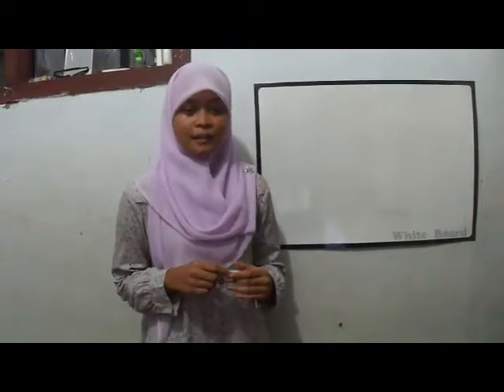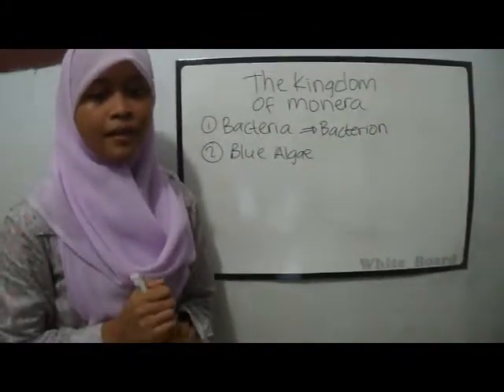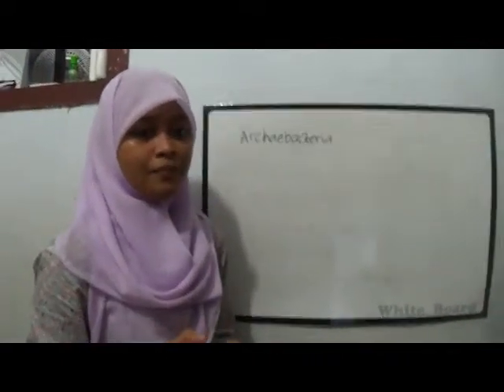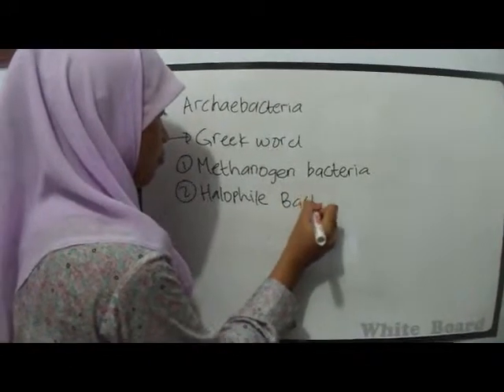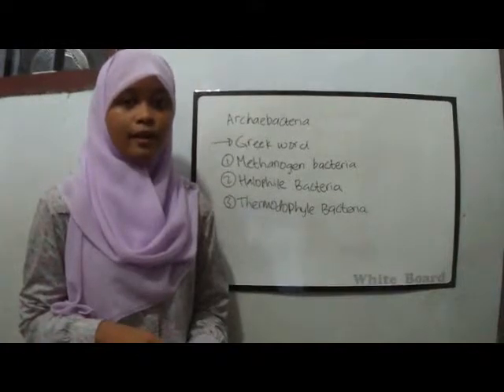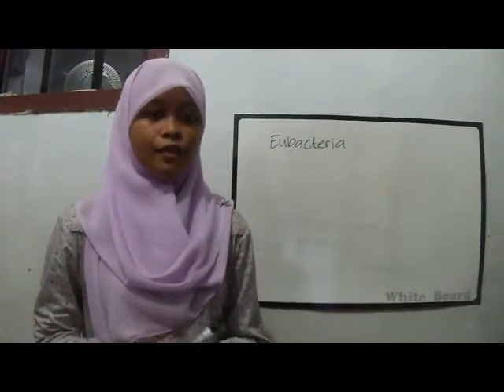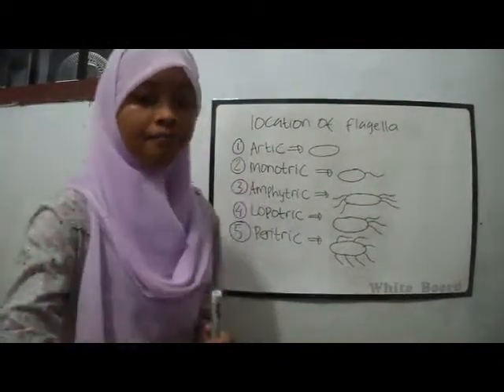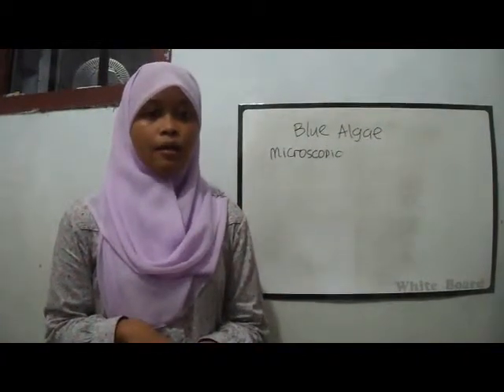Windy Dwi Jayanti 1113016100048